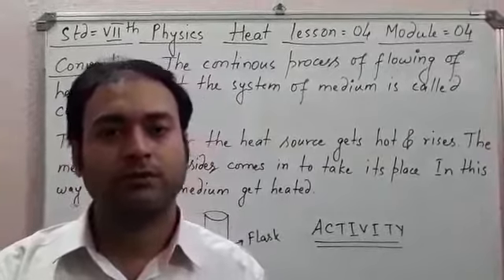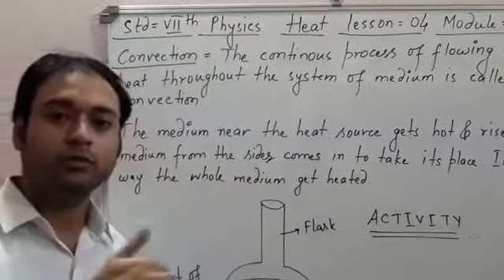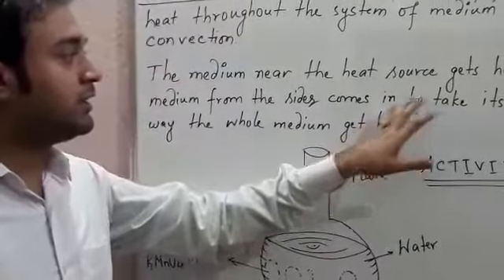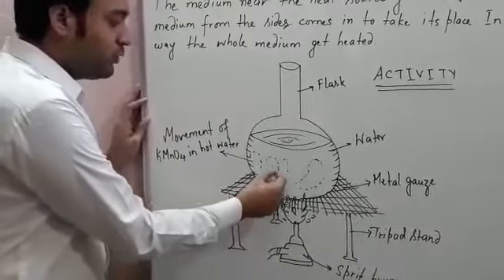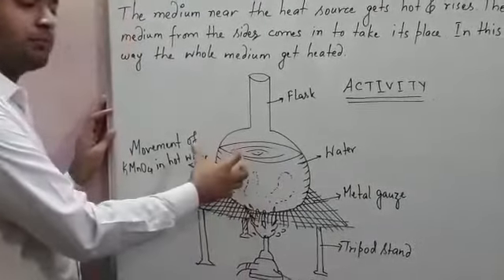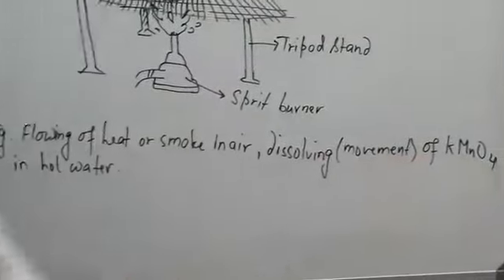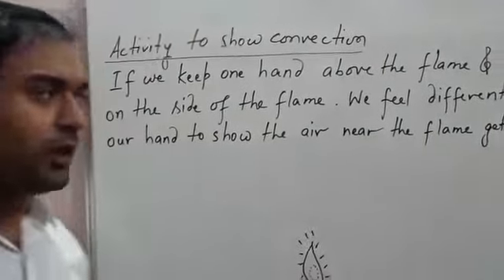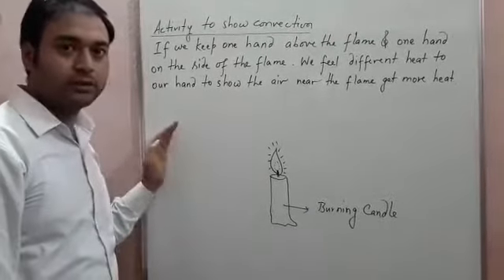Class : VII Subject Physics Module 4